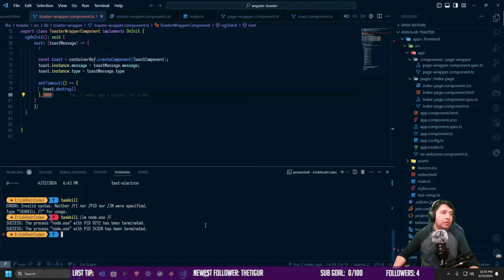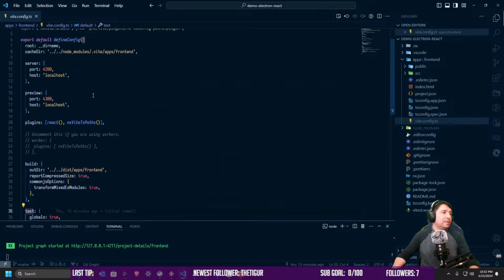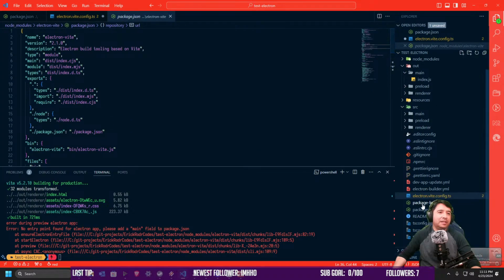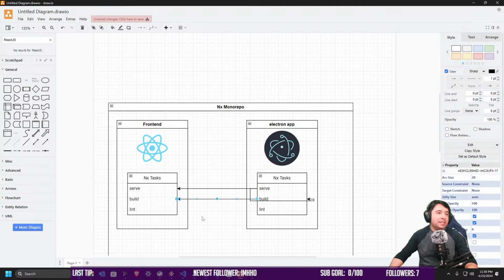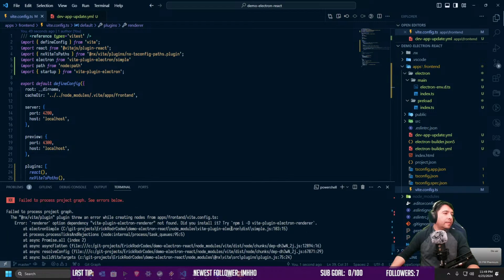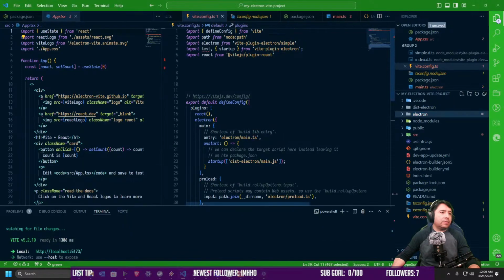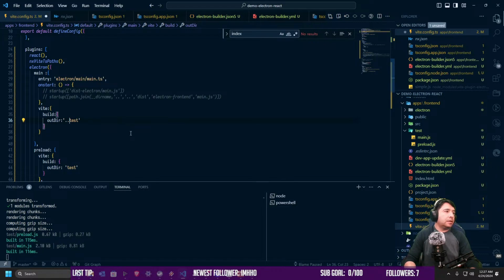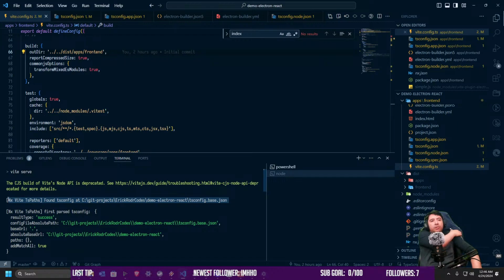Live coding before going for vacations.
I will try to make an Nx Plugin for Electron and Vite. Let's see how it goes.